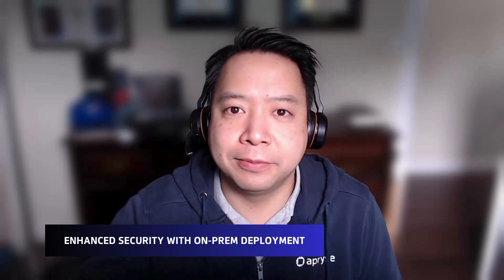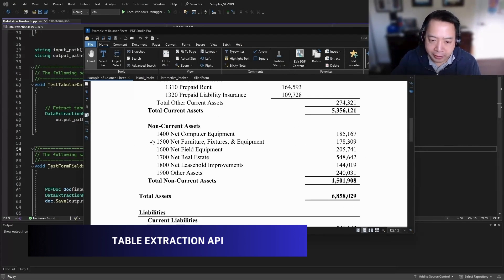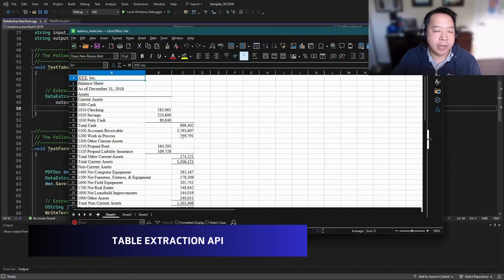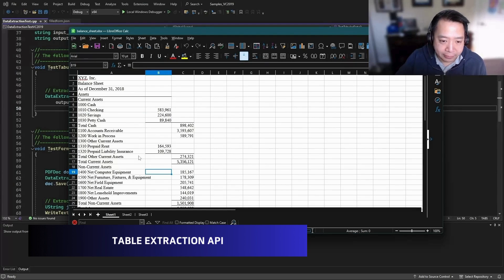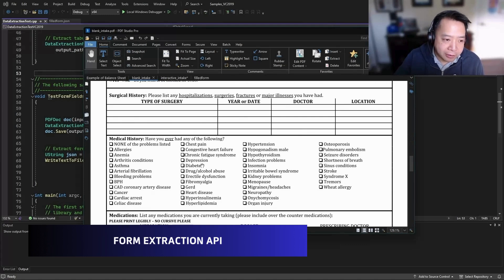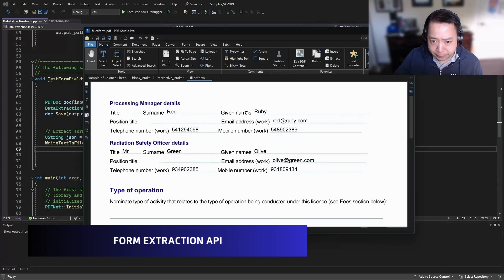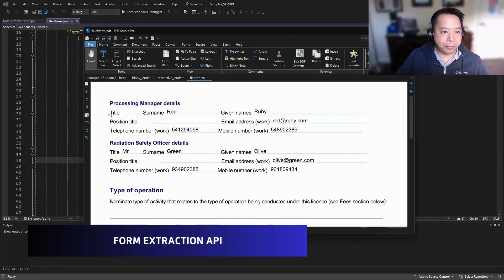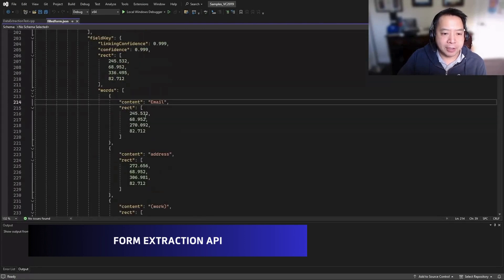How to Transform Your Document Processing with Apryse Smart Data Extraction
Discover how Apryse Smart Data Extraction can revolutionize your document processing. In this demo, we showcase key features like AI-driven extraction, enhanced OCR, and intuitive form recognition. See it in action with real-world use cases in finance and healthcare.

What You'll See:
- Key Features: AI extraction, OCR, form recognition
- Live Demo: From upload to data export
- Use Cases: Finance (invoices) and healthcare (patient forms)

# Chapters
00:00 How Apryse can help with AI tools
01:12 AI in Finance
01:30 AI in Healthcare
01:55 Table extraction demo
03:40 Form field extraction demo
05:42 Apryse can transform your workflows